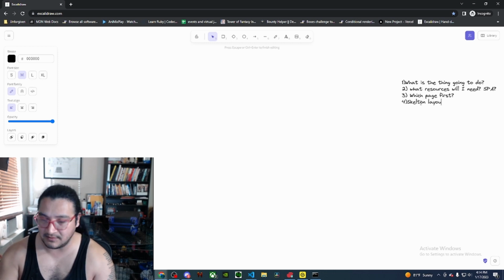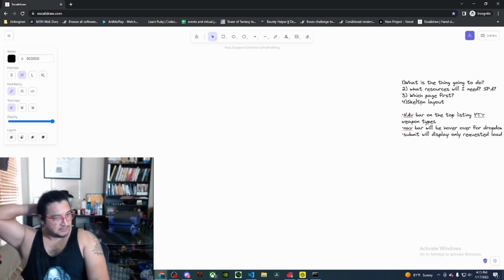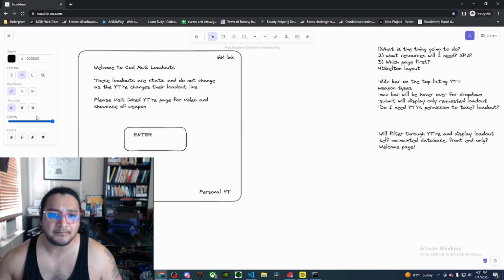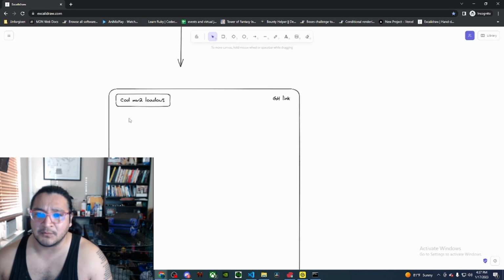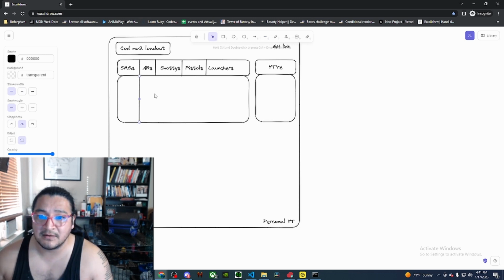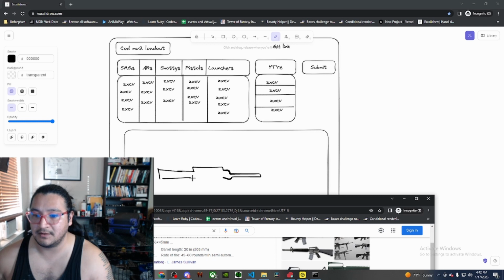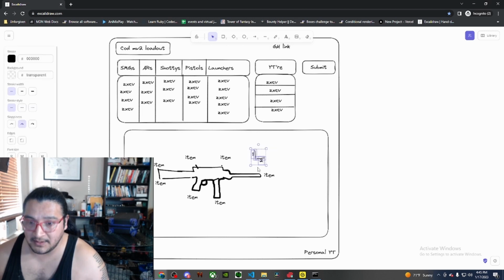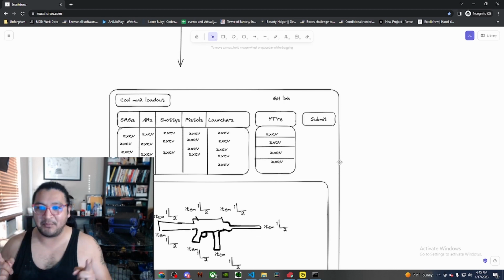[New Year New Me - day 8] First Coding Project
Good morning!
In this video I am working through the process of starting my first coding project for the new year new me adventure.
I'm hoping to make some kind of Call of Duty, Modern Warfare 2 weapon loadout database so I can stop watching 30 min videos everytime I change weapons.
As always any guidance or questions are welcome.